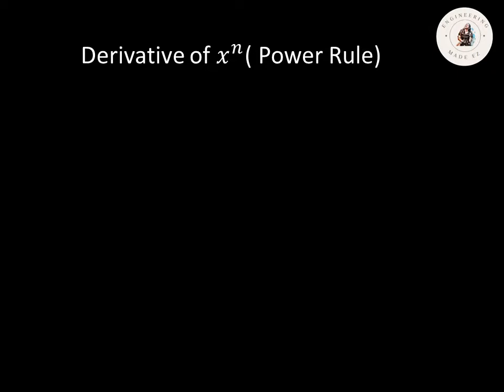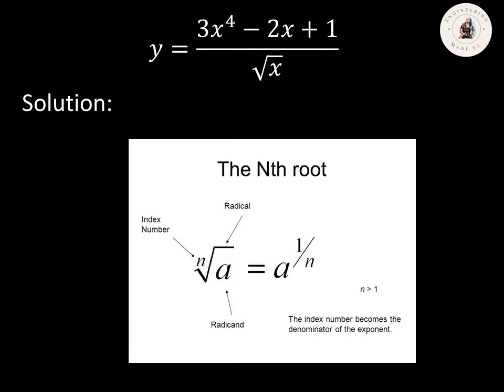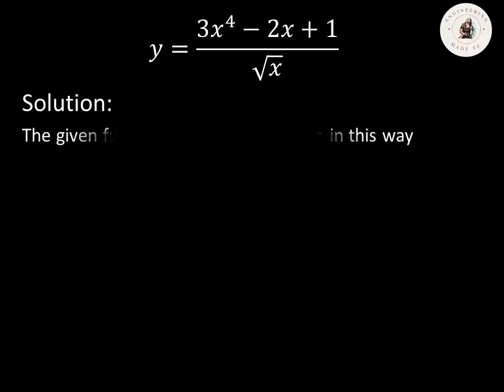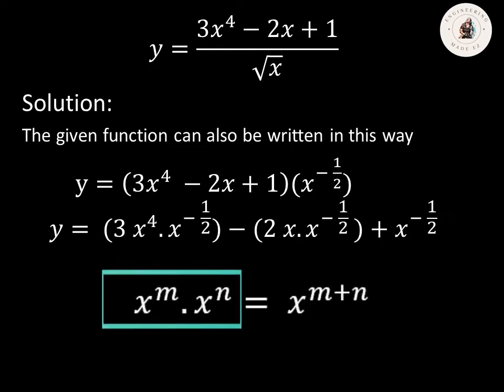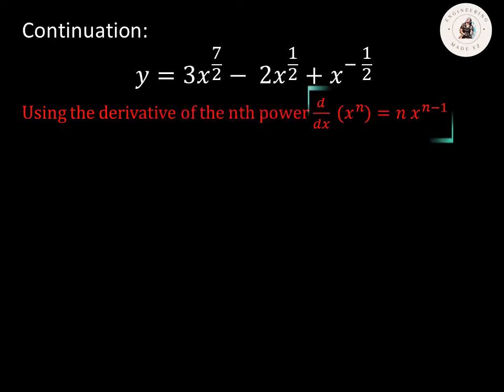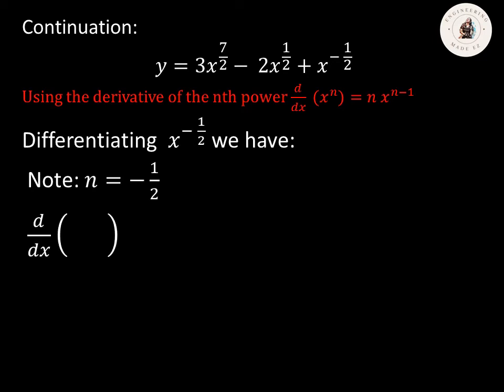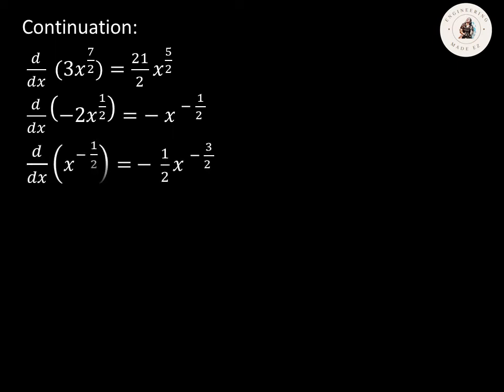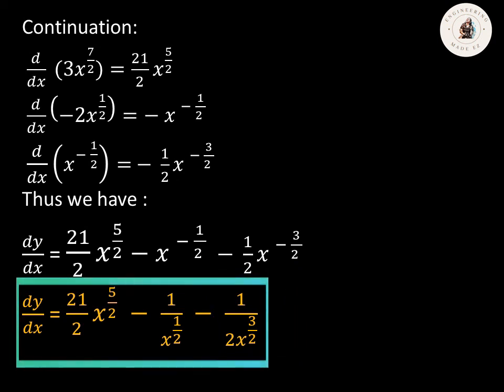EXAMPLE OF DIFFERENTIATION USING POWER RULE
The power rule in calculus is a fairly simple rule that helps you find the derivative of a variable raised to a power.

This video is all about applying the power rule formula to differentiate a given function in differential calculus. An example with a detailed solution is  discussed here.

ENGINEERING made EZ features some Engineering topics discussed in an easy and basic way so that viewers especially students can understand it quickly.

If you have some topics you wished to be discussed just feel free to write a comment. As a teacher, I am more than willing to help you.

A single click will not cost a single penny but it will help a lot and your support will be highly appreciated. Let's make studying ENGINEERING easy, fun and interesting. Thank you in advance.